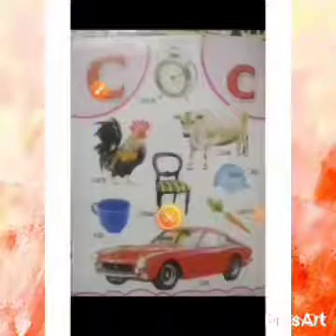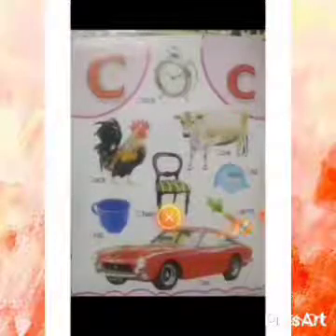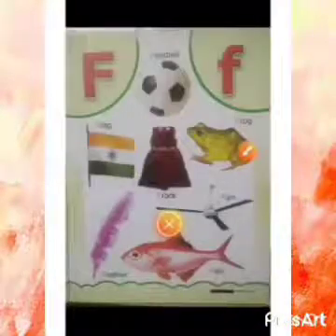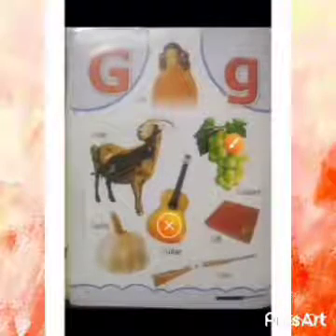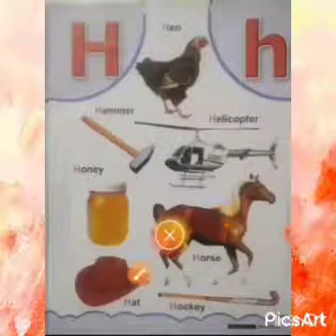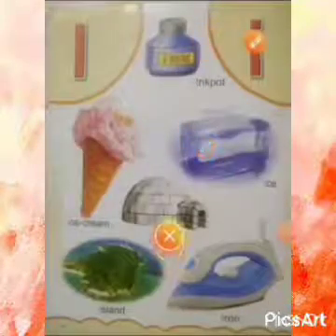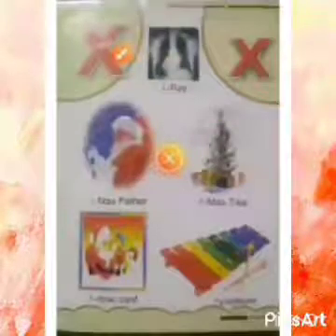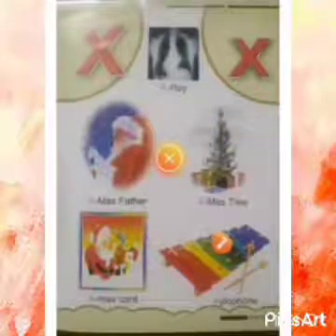(21-12-2020) CLASS LKG ||English Oral BOOK 📚 READING